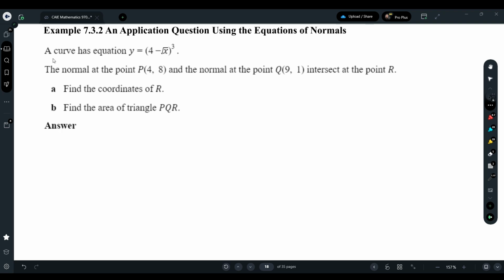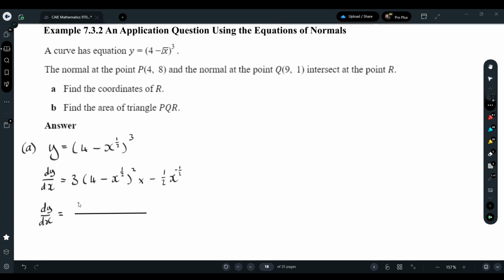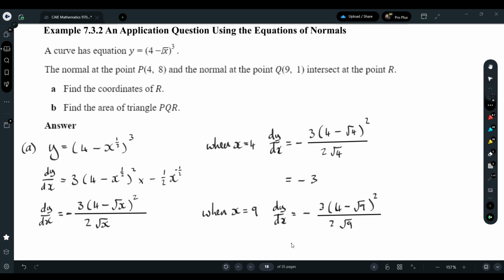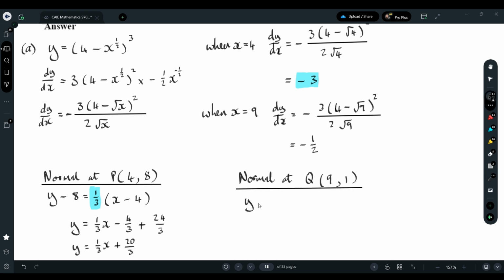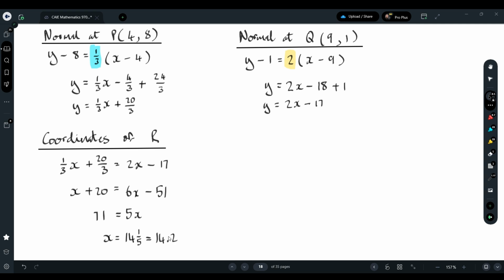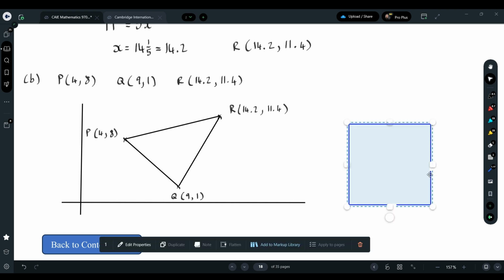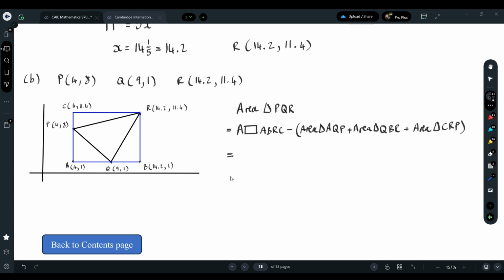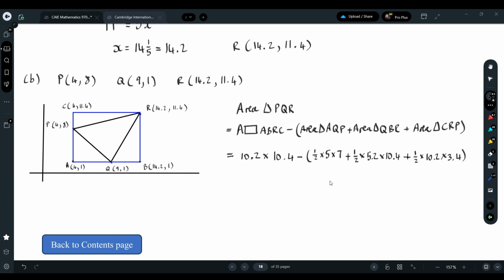Differentiation - An example of an application question using the equations of normals.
This video goes through an example of how to use the chain rule to differentiate a function of x and find the linear equation of a normal for specific set of coordinates on the curve.